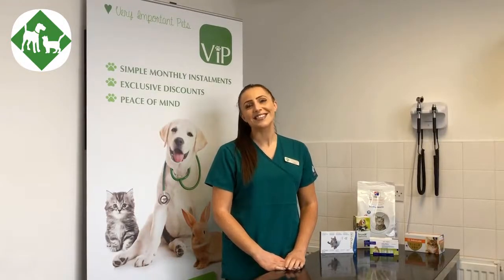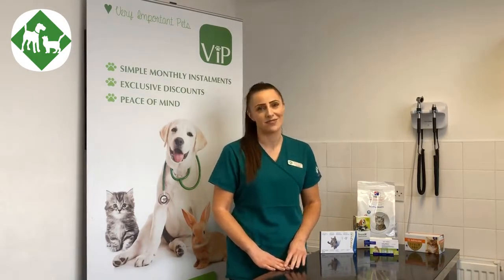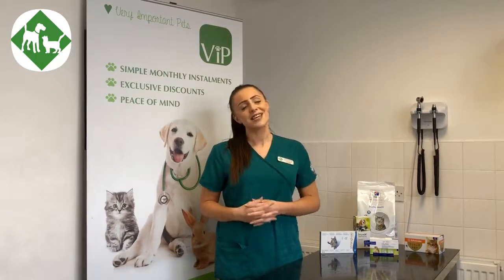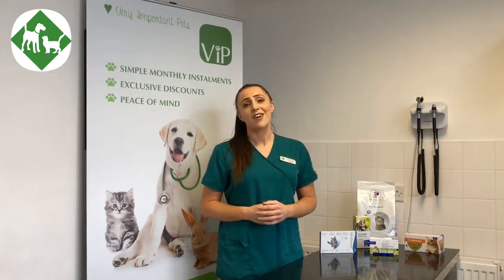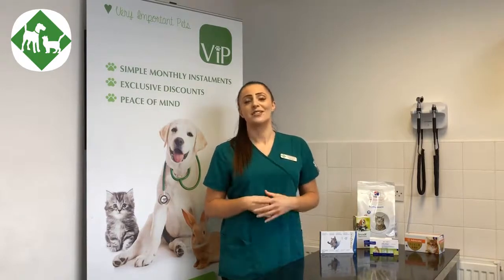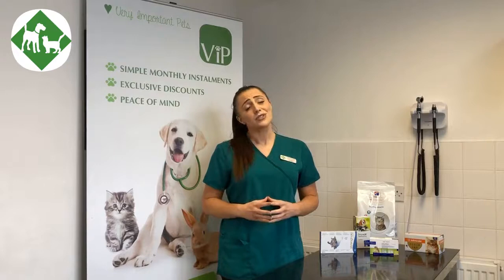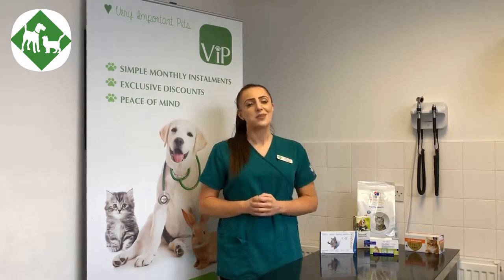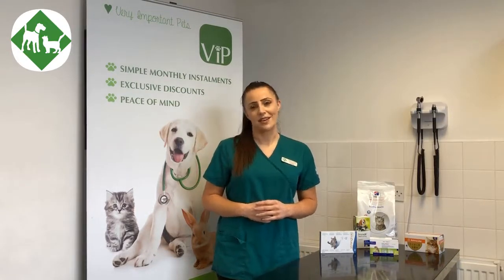Lauren our Registered Veterinary Nurse talks about our VIP Healthcare Plan for cats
Our cat Healthcare Plans is the most inclusive and cost-saving health scheme for your feline friend.